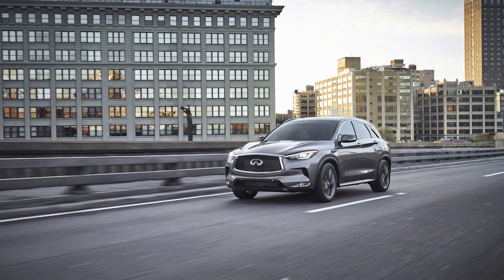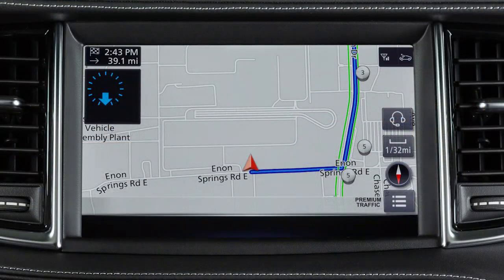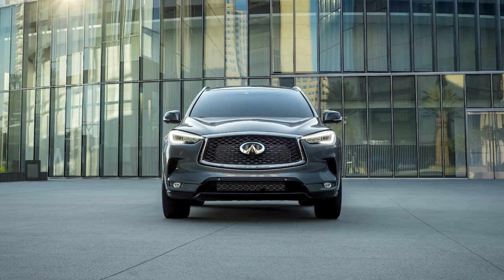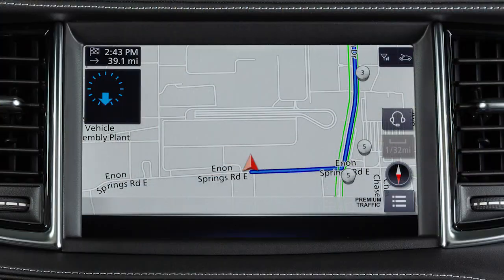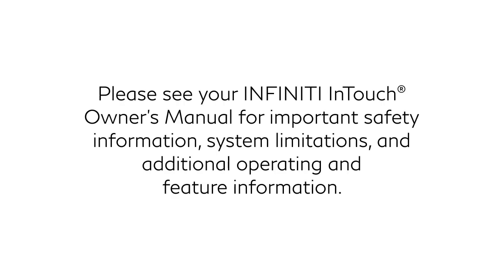2024 INFINITI QX50 - Control Panel Functions Disabled While Driving